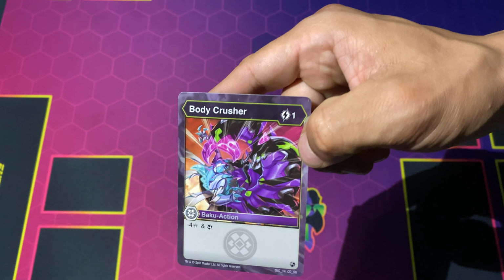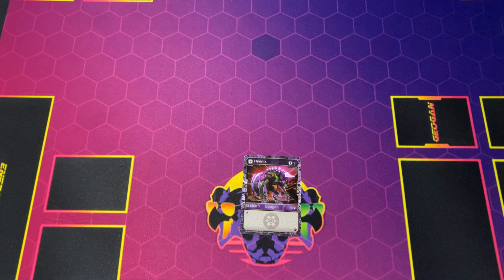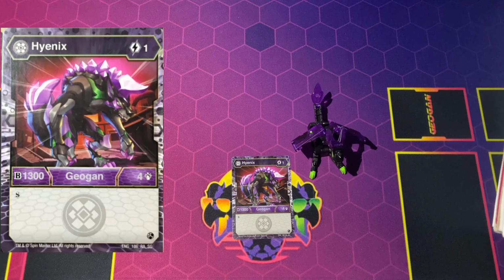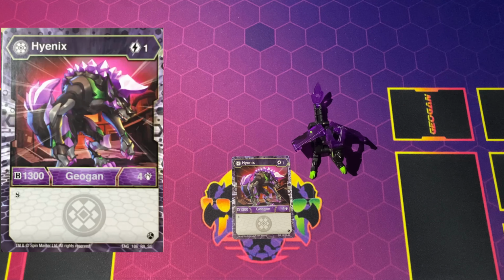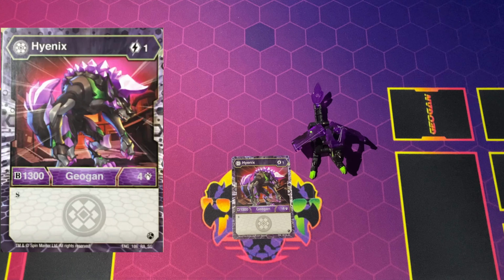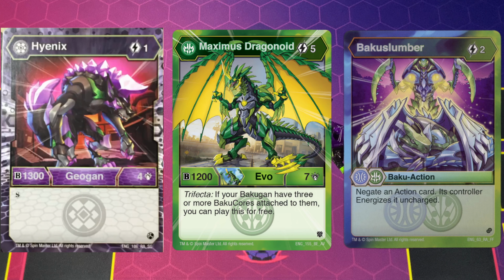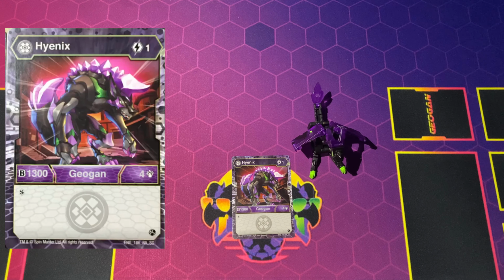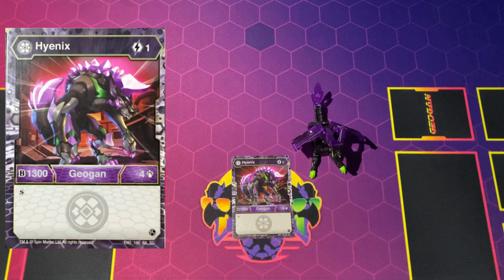Bakugan Pro - Darkus Hyenix Competitive Review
What’s Rollin’ Brawlers
Back with ANOTHER wave 2 Review!
It’s eggy, it’s emo, & competitive?
We’ll see... well Darkus Edgelord Hyenix

🔥DAILY CONTENT;